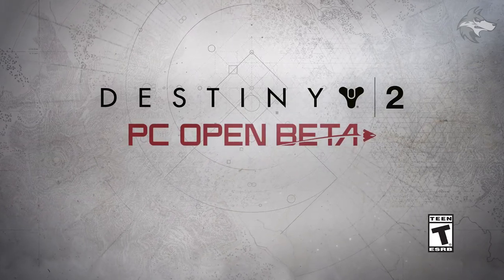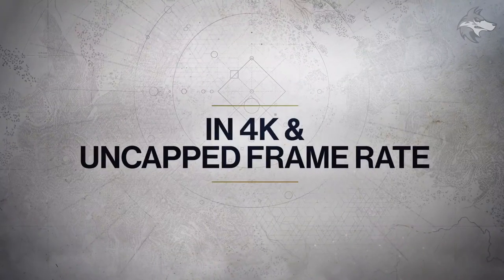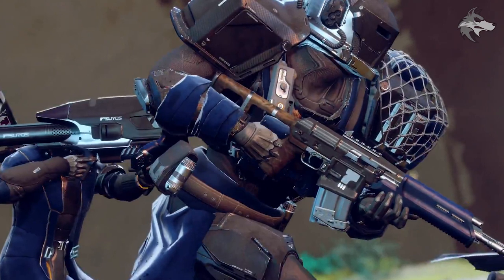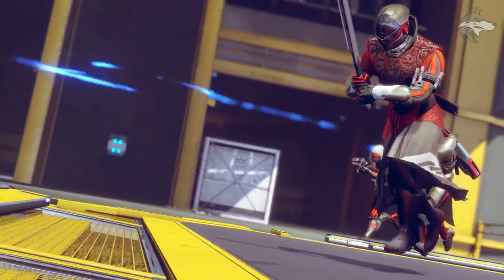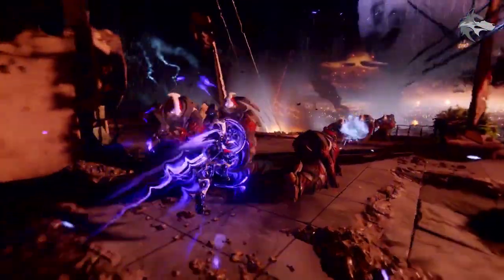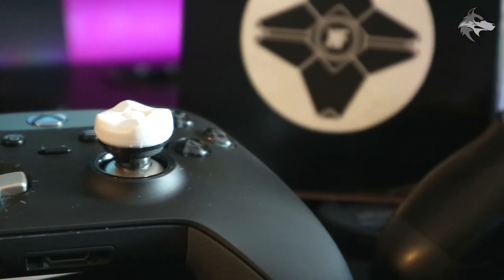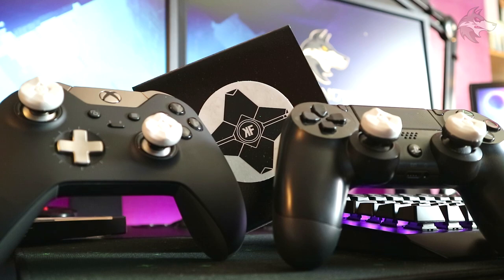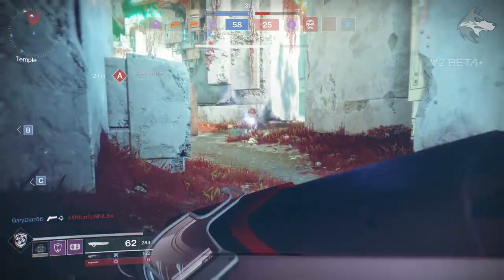DESTINY 2 NEWS | New Trailer, New Gear & Exotics, Javelin-4 & Kontrol Freek Ghost Giveaway!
Destiny 2 Info Update - New 60 FPS Trailer featuring New Gear, Possible Exotics, Javelin-4 Crucible Gameplay & New Kontrol Freek Ghost Giveaway!

(MUSIC CREDITS)
Outro : Lensko - Circles
Lensko - Let's Go
Veorra - Home
Dyalla - Beachside